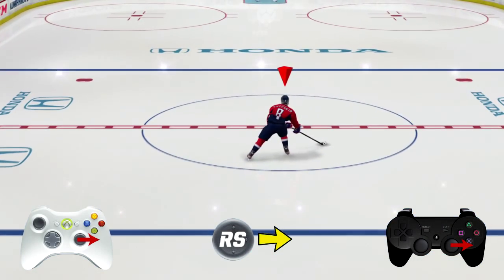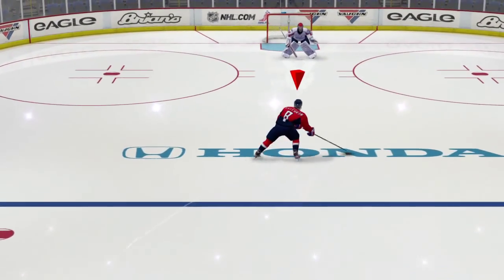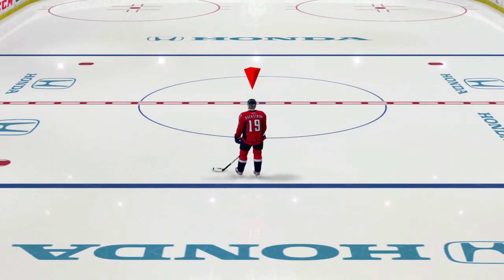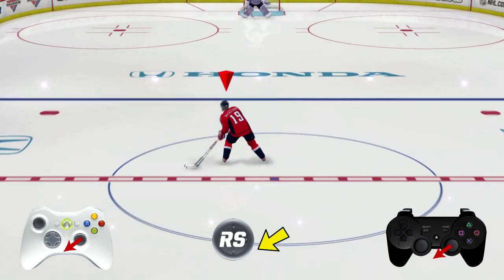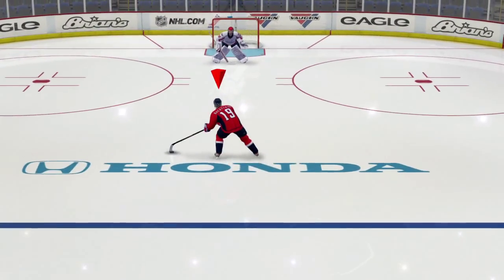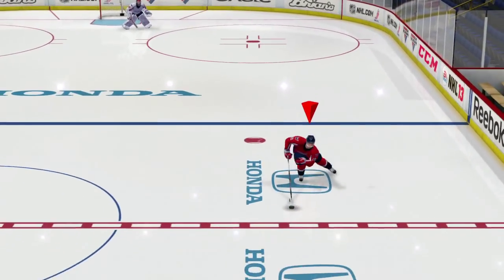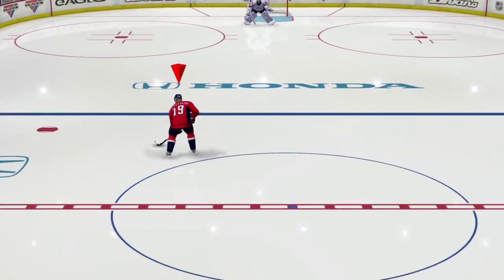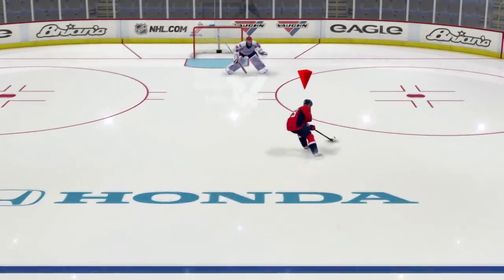NHL 13: Deke Tutorial - Drag Through Deke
Tags: NHL NHL12 12 EA easports sports hockey goal tutorial commentary 2bc 2bcproductions 2bcproductions2bc johnny superbman the great domski nhl13 13 gm mode general manager eashl elite pro amateur playoffs club games versus hut ultimate team shootout stanley cup civilization kings and gods happy wheels funny mario 64 fifa bf3 battlefield minecraft otp night xbox 360 playstation pc video tips tricks deke